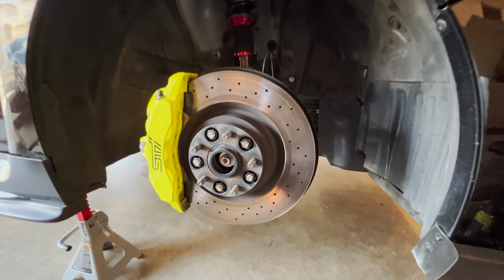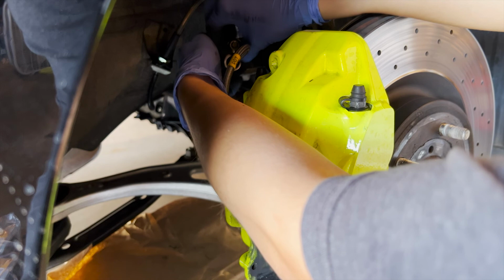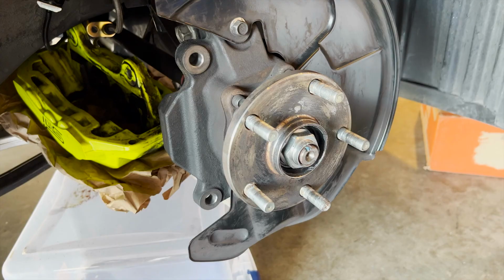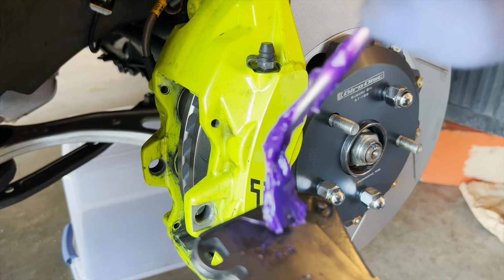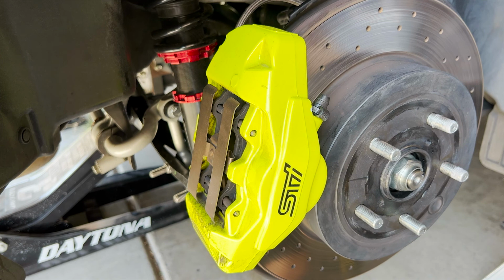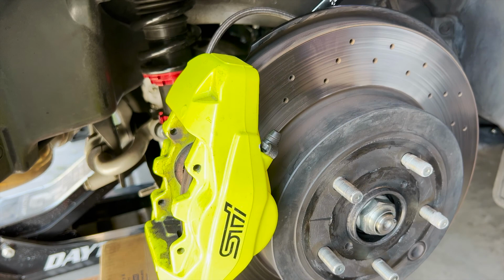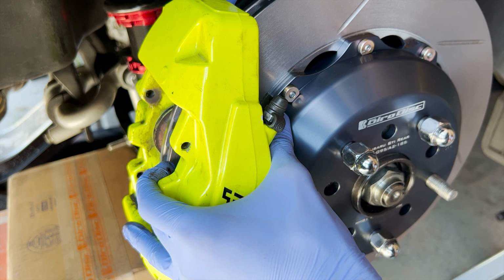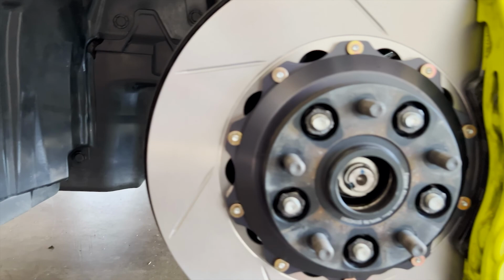GiroDisc 2-Piece Slotted Rotors and Magic Brake Pads Install 2018-2021 Subaru WRX STI | 4enthusiasts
Installing the GiroDisc 2-piece rotors and their magic brake pads on my 2021 Subaru WRX STI. There is a substantial rotational weight saving along with less unsprung mass from these 2-piece rotors thanks to the aluminum hat. I've decided to use Girodisc's magic pads as the rear brake pads need to be modified to clear the hardware on the outside face of the rotor. Girodisc already cuts off the material so the end-user doesn't have to but if you want to run other pads you will need to cut some material off to clear the hardware on the rear.

Front OEM: 24.5 lbs (11.1 kg)
Front GiroDisc: 20 lbs (9.1 kg)
Rear OEM: 18 lbs (8.2 kg)
Rear GiroDisc: 12.5 lbs (5.7 kg)